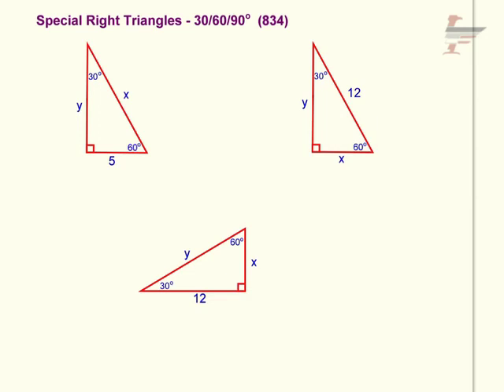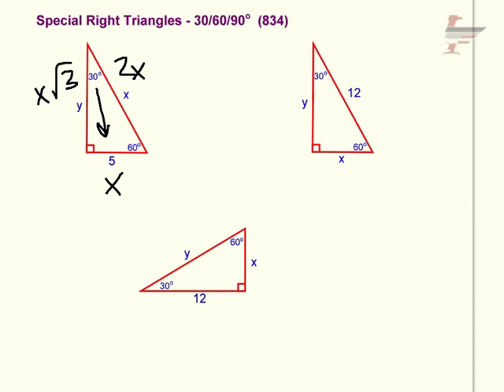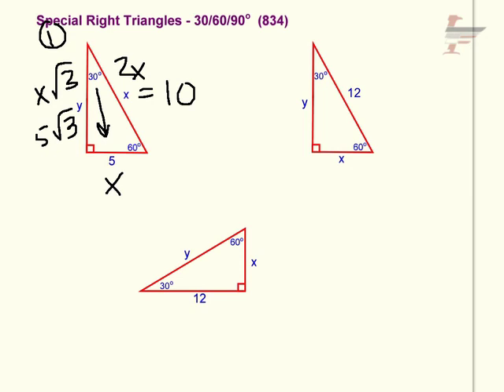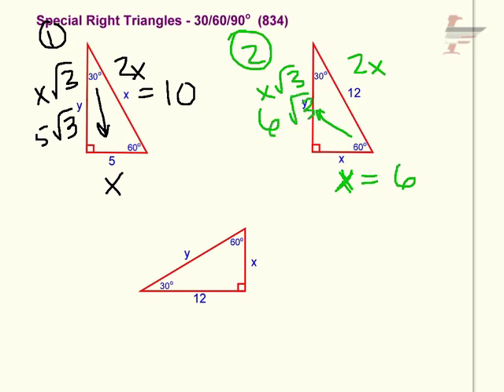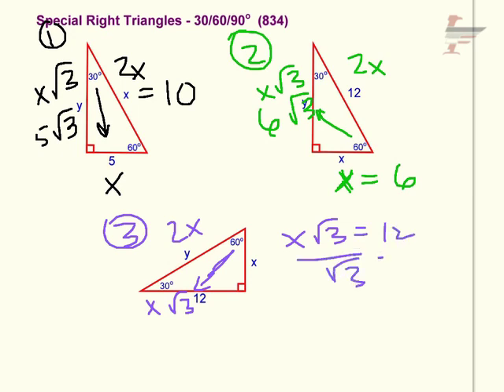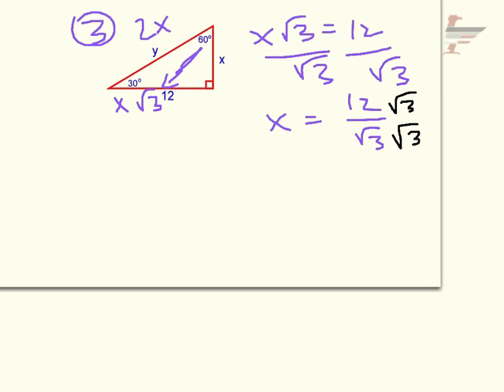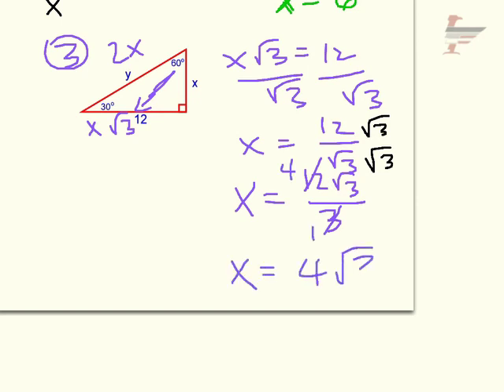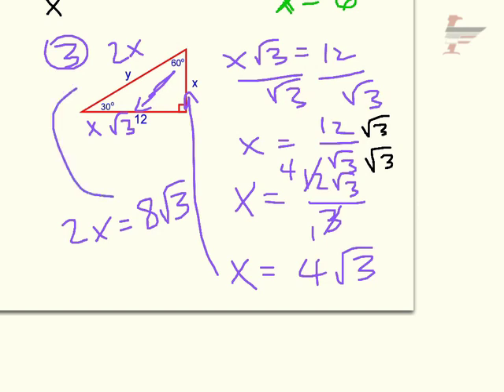30 60 90 Practice